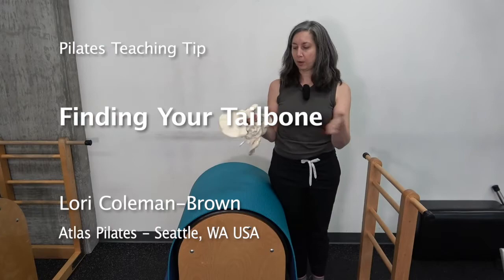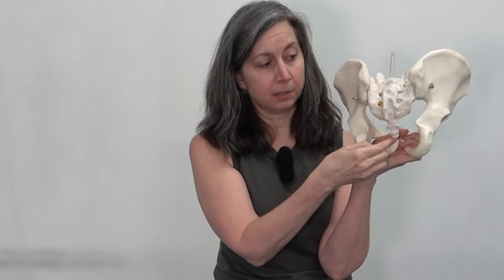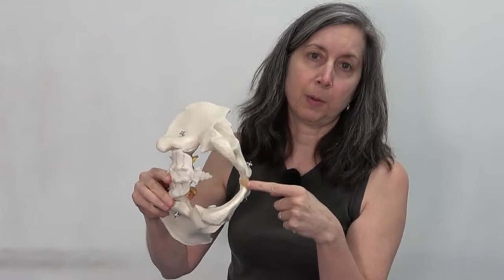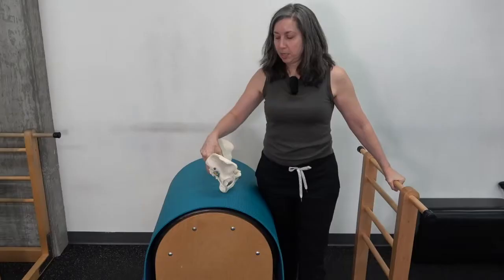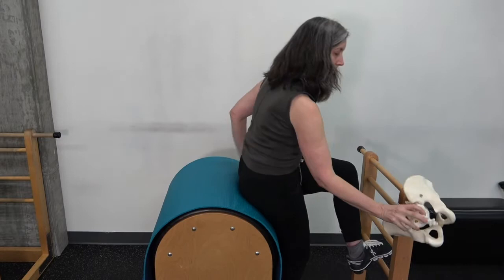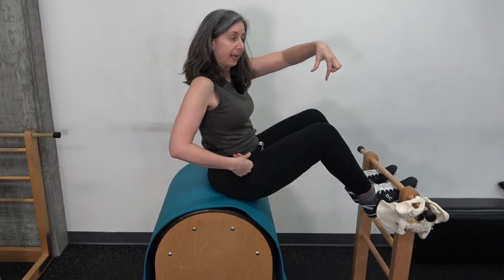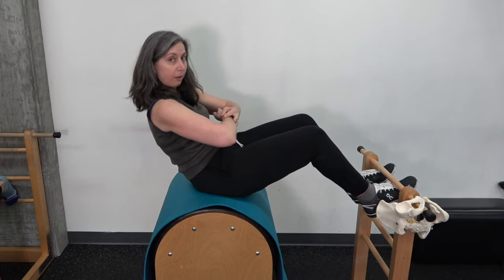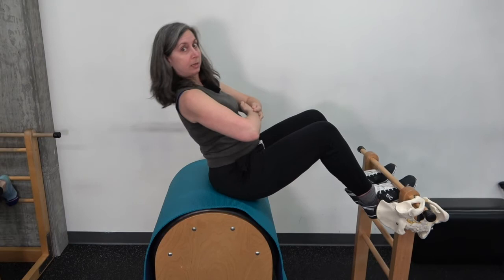"Finding Your Tailbone" a Pilates Teaching Tip from Lori Coleman-Brown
Lori Coleman-Brown at Atlas Pilates in Seattle discusses finding your tailbone and connecting it to your Pilates Powerhouse.